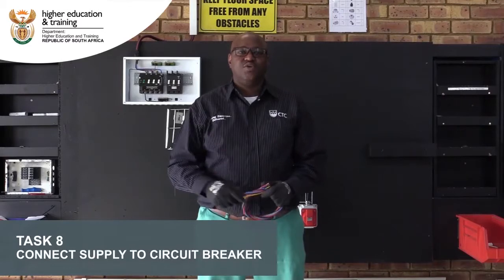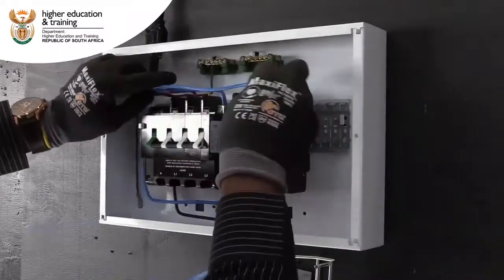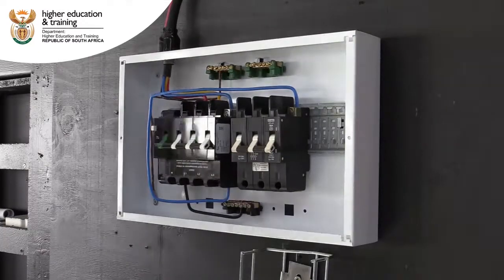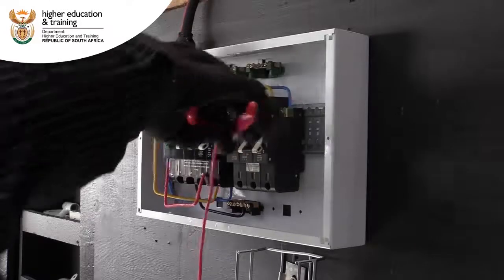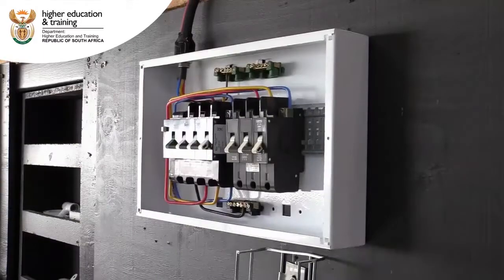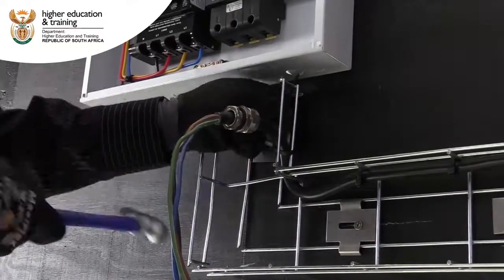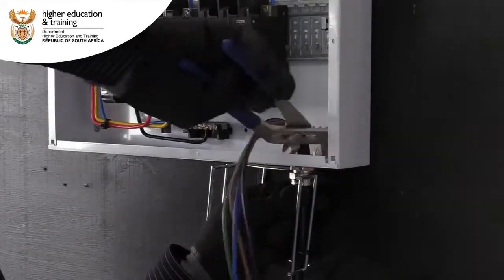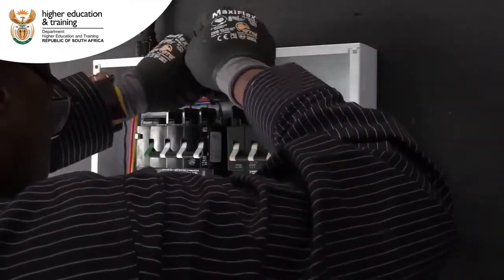Connect Supply From Earth Leakage Supply to Circuit Breaker